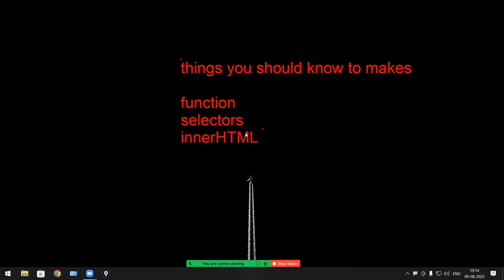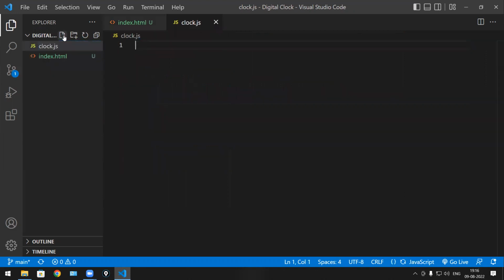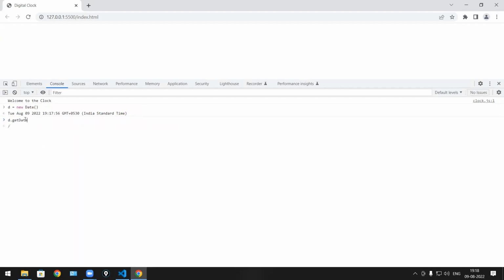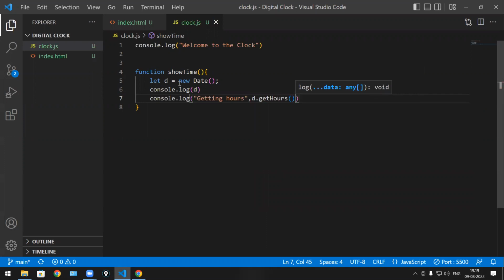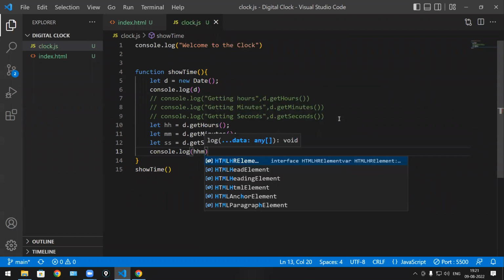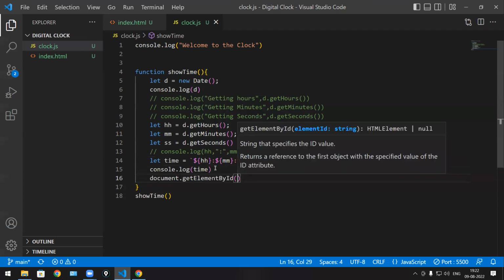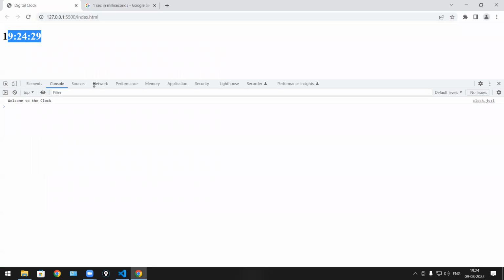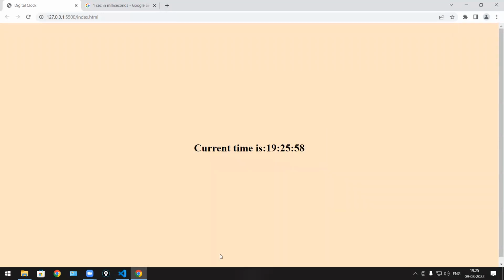Make a Digital Clock with JavaScript in just 10 minutes | JavaScript Project Clock